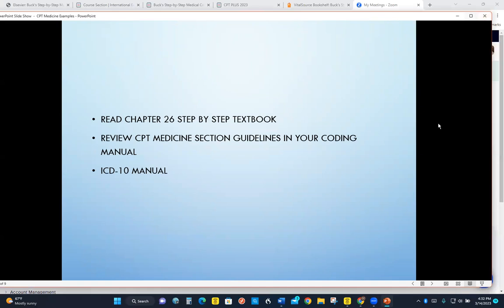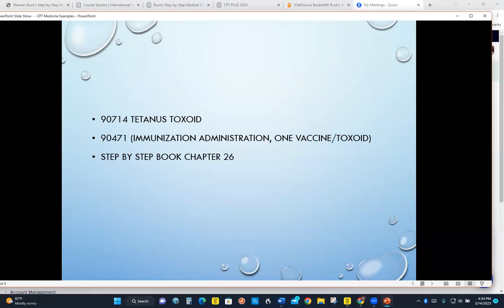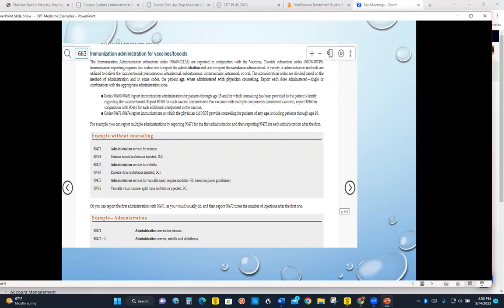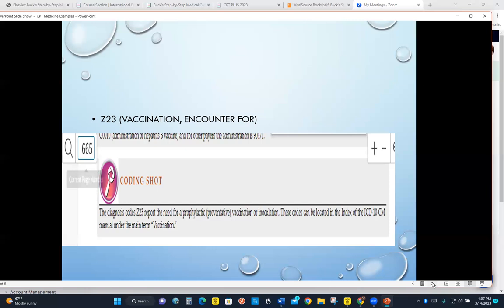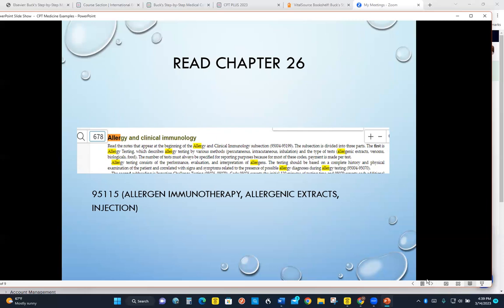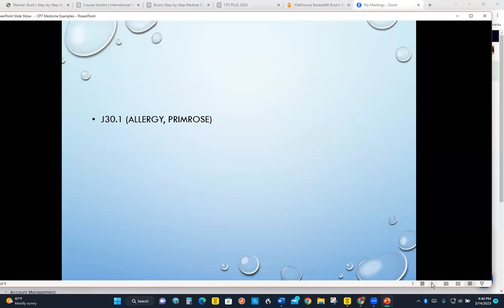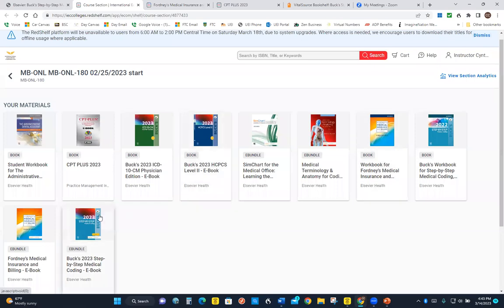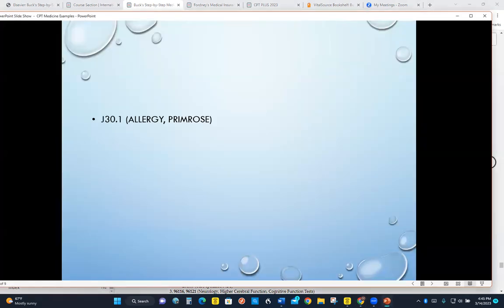CPT Medicine Section Examples